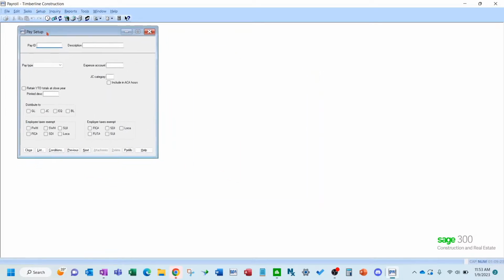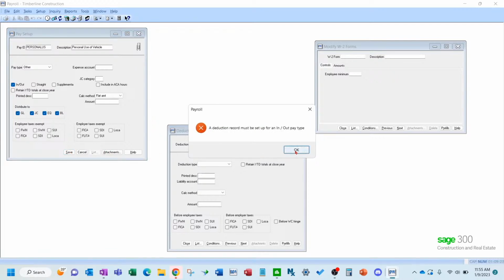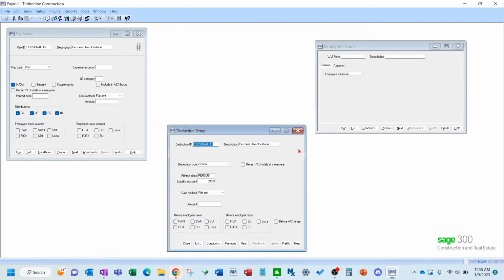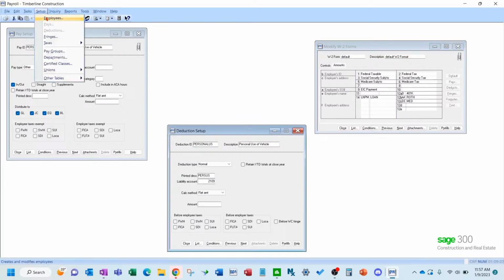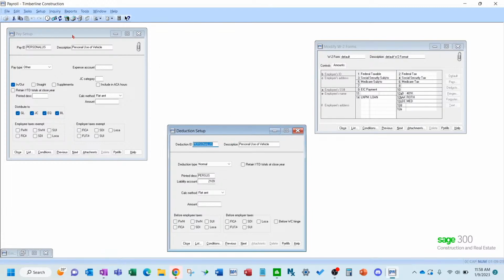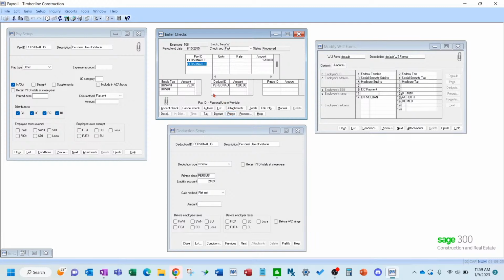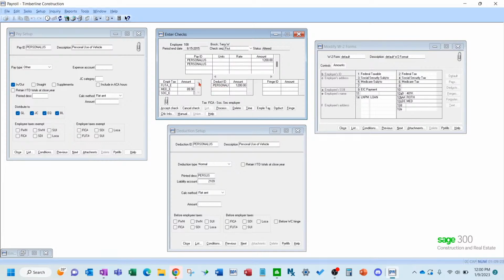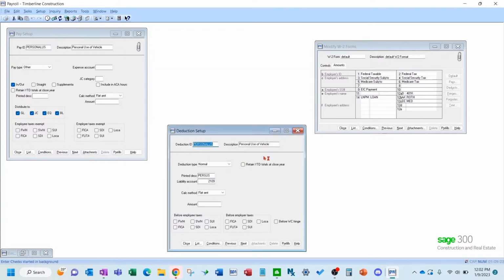How to Add Year-End Special W2 Items in Sage 300 CRE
Learn how to add special W-2 items that are added at Sage 300 CRE Year-End such as shareholder insurance, personal use of company vehicles, and more.

If you're still on Sage 300 CRE, there's a better way